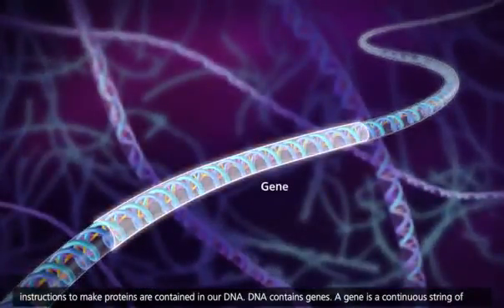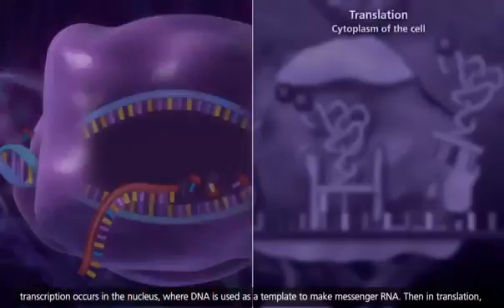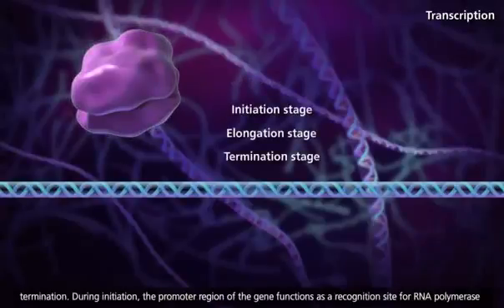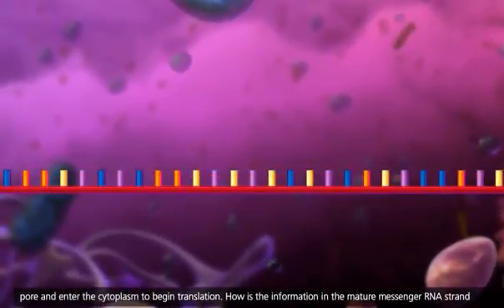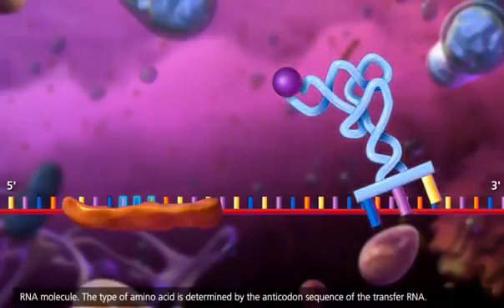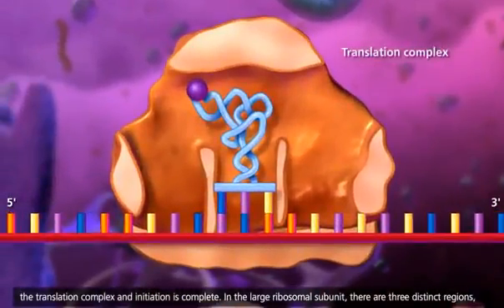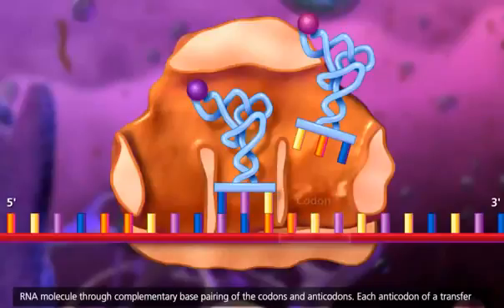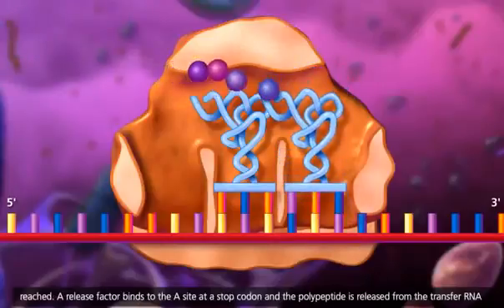Human digestive systems 12'th science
How to digest Human body food.?